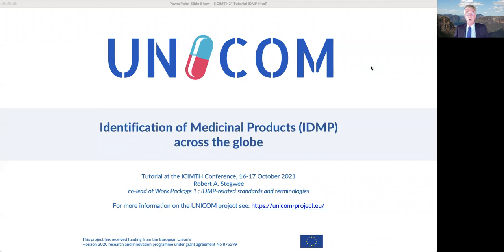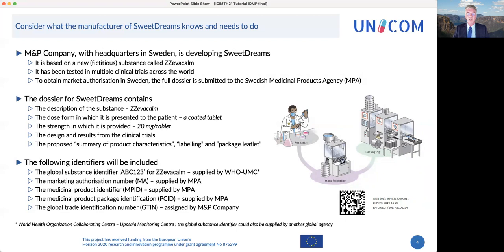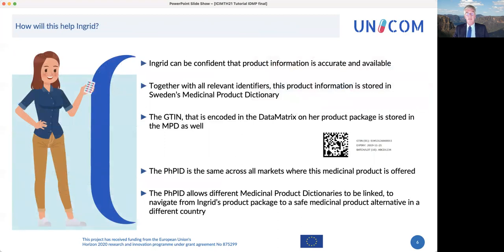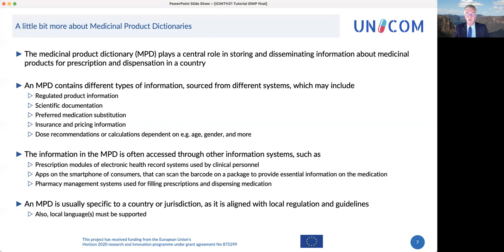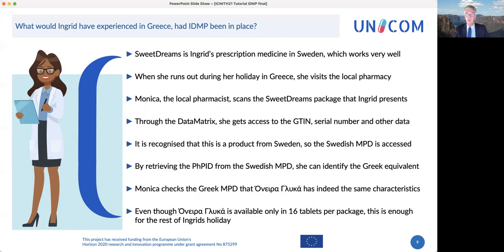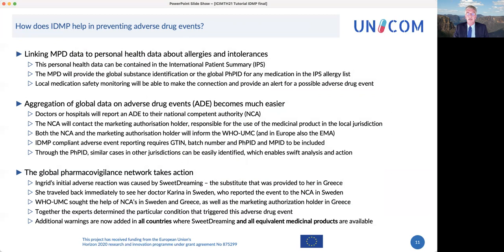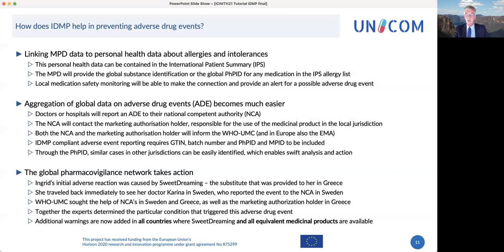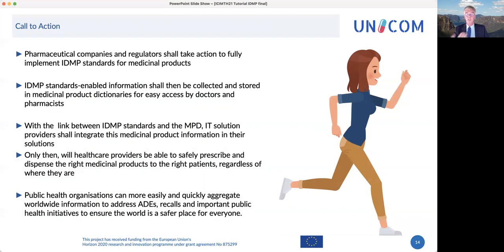IDMP in a capsule Tutorial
Globally unique identification of medicinal products remains an issue, as long as the pertinent ISO set of standards, collectively referred to as the IDMP standards, are not implemented consistently across the globe. This tutorial aims to promote a greater understanding about how the ISO IDMP standards “work” throughout the life-cycle stages of a medicinal product. In each stage - from the initial stage of Development and Production through the final stage of Utilisation and Outcome Assessment - IDMP standards’ concepts and theory are explained as part of two stories: SweetDreams, a medicinal product, and Ingrid, its user. This tutorial offers a straight-forward approach and explanation of IDMP standards, and their impact in real-world situations. It is based on the publication IDMP in a capsule which has been produced by the @UNICOM-IDMP project.